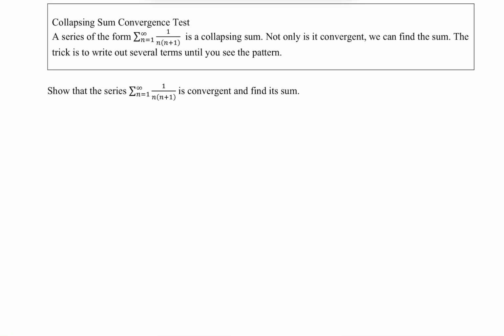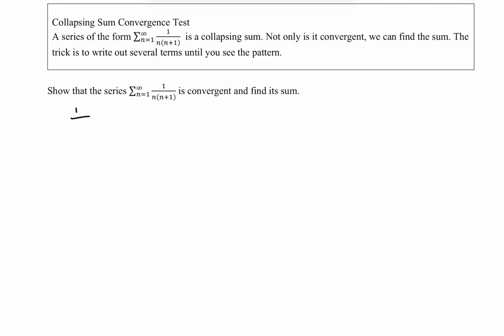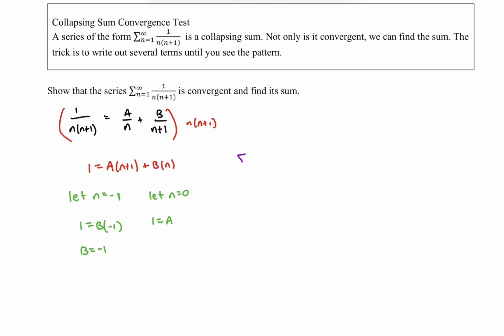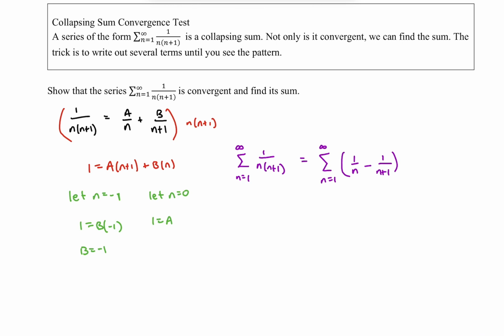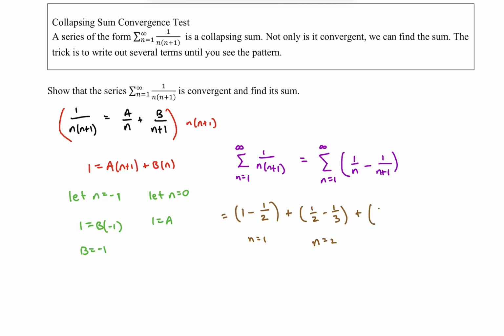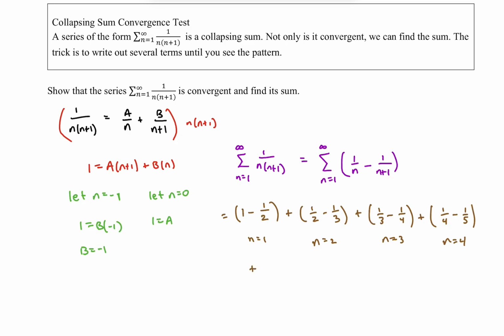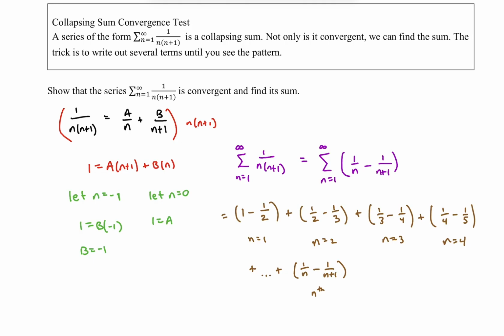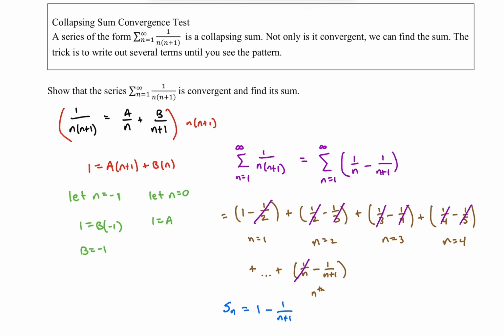Convergence Test (collapsing sum)